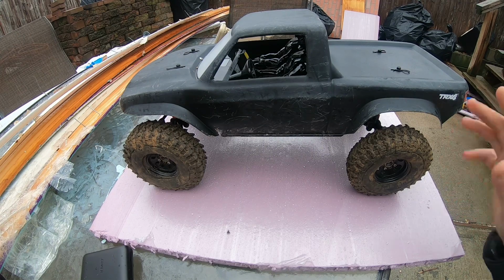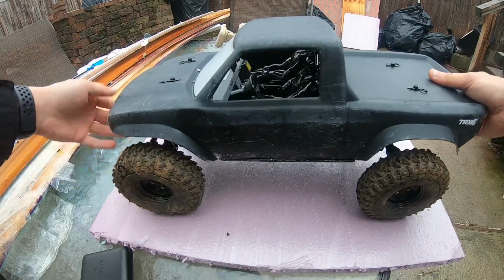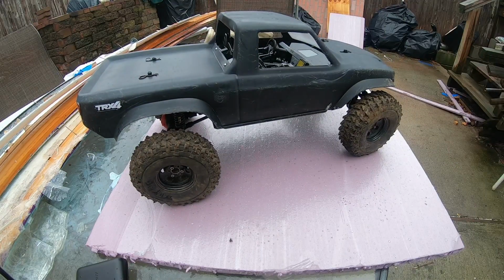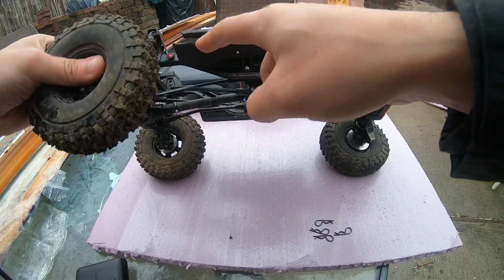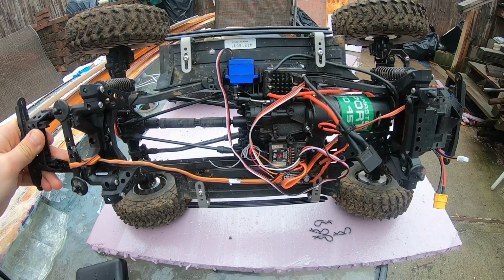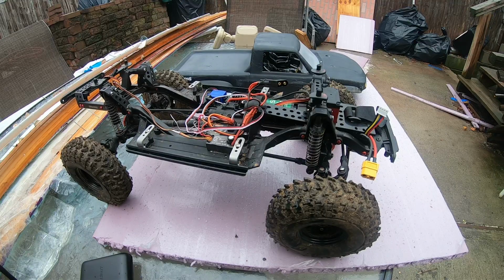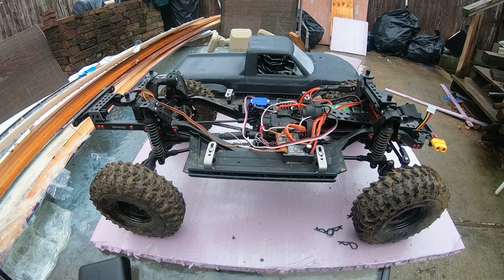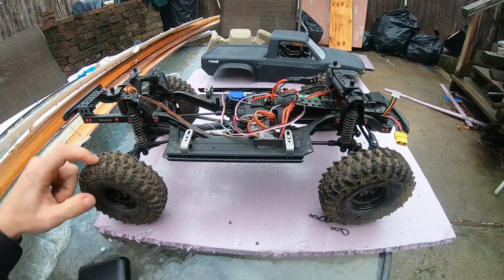Top 5 Mods to my Traxxas Trx4 Sport Along with an overview of my Trx4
I have gotten a ton of comments of people wanting me to do a rundown of my Trx4. Well- here it is enjoy! Below are links to the parts in eBay! :)

Traxxas Trx4 Sport
Ottsix X4 Red Tires
Ottsix X4 Foam
SSD 1.9 Steel Wheels
Vanquish 475 Hub
Vanquish 1.9 Steel Disc
Vanquish 2.2 Steel Disc (Out Of Stock)
Axial Bomber Interior
Castle Micro X Esc
Power HD 20kg Servo
Holmes 550 45t Motor
Castle WP 2.0 BEC
Traxxas Overdrive Gears
Traxxas Underdrive Gears
Traxxas 9t Pinion
Traxxas Trx4 Slipper Eliminator
Traxxas Plastic Gears Tranny
Traxxas Trx4 2-Speed
Crawler Innovations Mount
Brass Font
Traxxas TPFE Shocks
Traxxas Yellow Springs
Traxxs White Springs